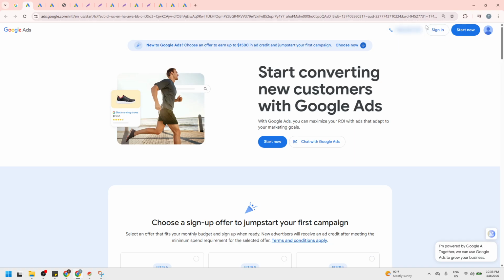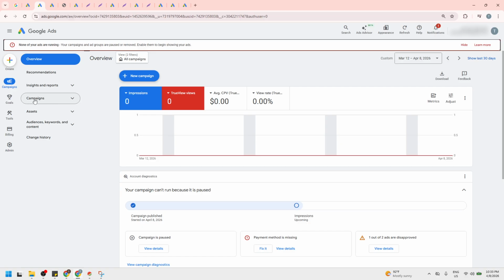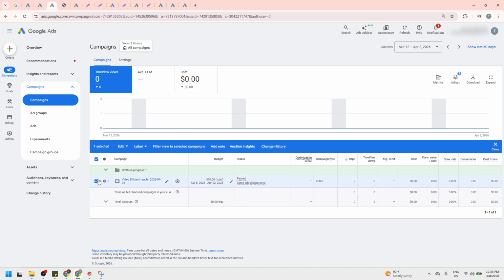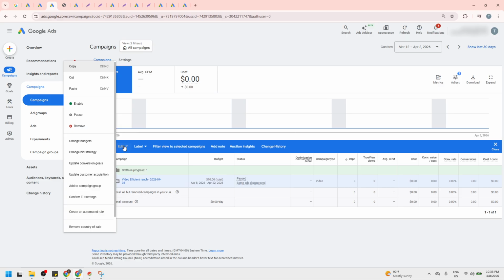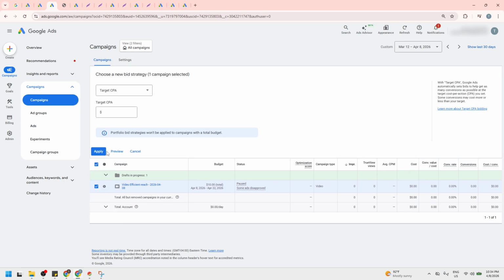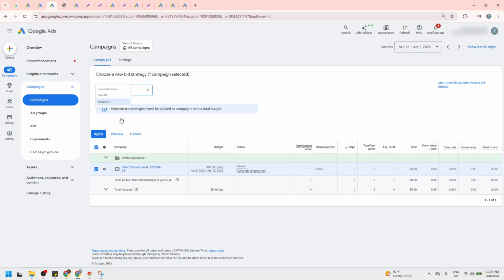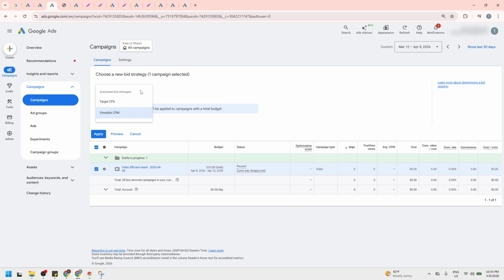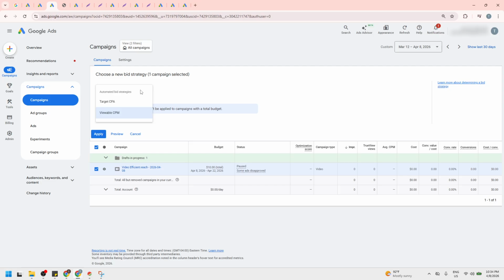How to Change Google Ads Bid Strategy [2026 Full Guide]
How to Change Google Ads Bid Strategy

In this video, we show you exactly how to change Google Ads bid strategy to better align with your current marketing objectives. We explore the essential steps to modify your bidding approach within the platform to ensure your campaigns are optimized for the right performance metrics.

Mastering the selection of a bid strategy is vital for effective budget management and achieving a target return on investment. By understanding how to transition between different automated or manual bidding models, we can more effectively control how the algorithm prioritizes conversions, clicks, or impression share across various campaign types.

Technical Specs:
Software: Google Ads; Feature: Settings